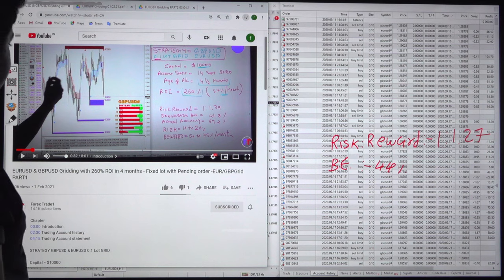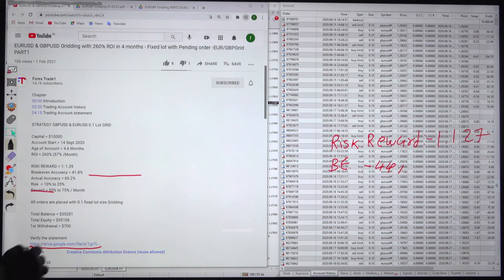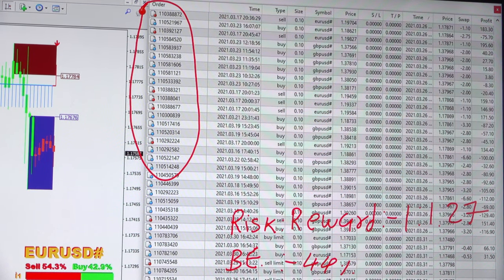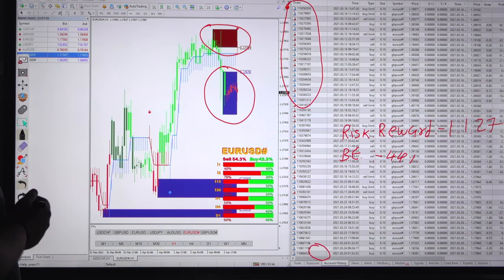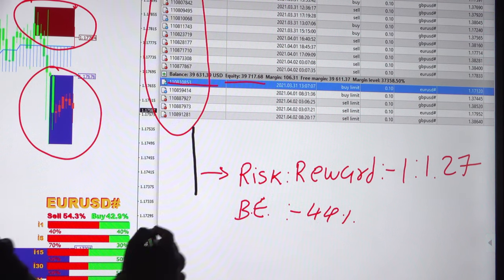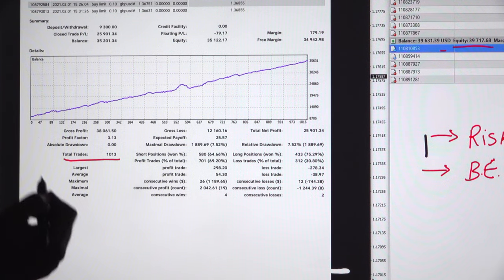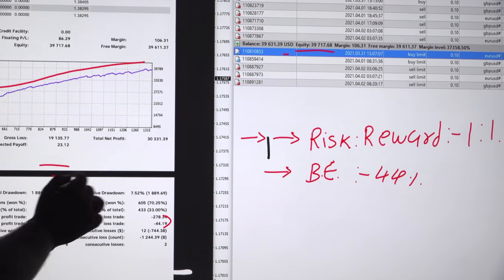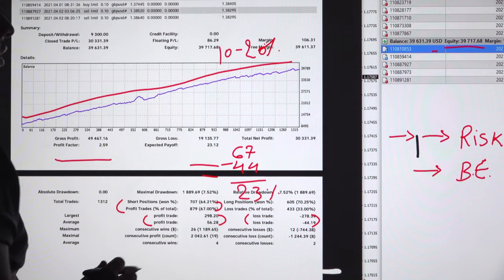Strategy14 EURUSD & GBPUSD Gridding with 300% ROI in 6 months - EUR/GBPGrid PART2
Chapter
00:00 Introduction
01:00 Trading Account history
03:30 Trading Account statement

STRATEGY GBPUSD & EURUSD 0.1 Lot GRID

Capital = $10000
Account Start = 14 Sept 2020
Age of Account = 6 Months
ROI = 300% (50% /Month)

RISK REWARD = 1: 1.27
Breakeven Accuracy = 44%
Actual Accuracy = 67%
Risk  = 10% to 20%
Reward = 50% to 75% / Month

All orders are placed with 0.1 fixed lot size Gridding